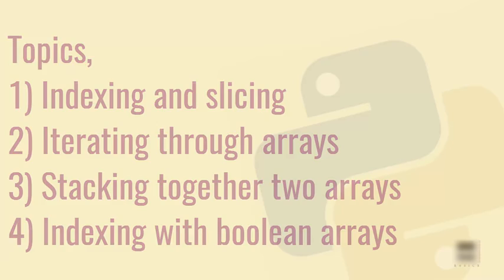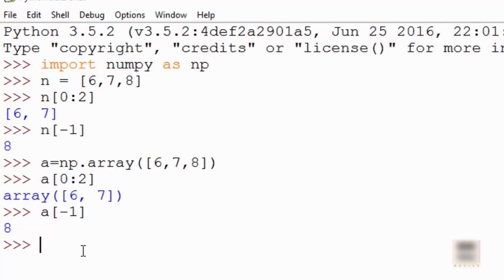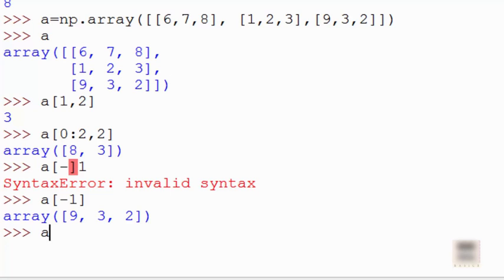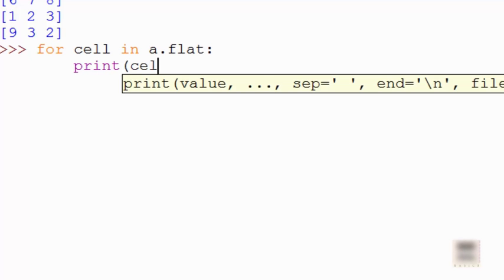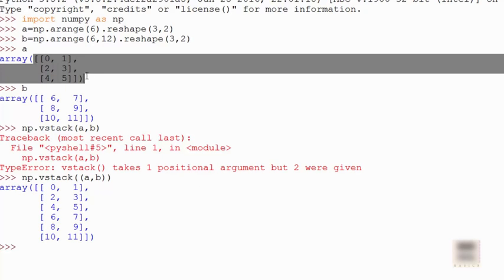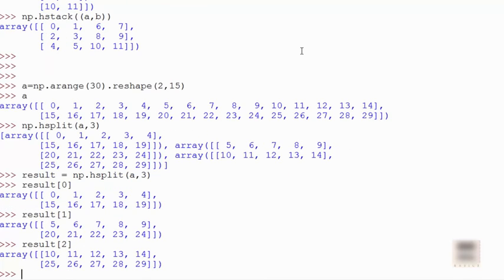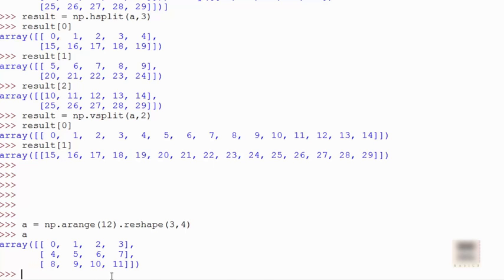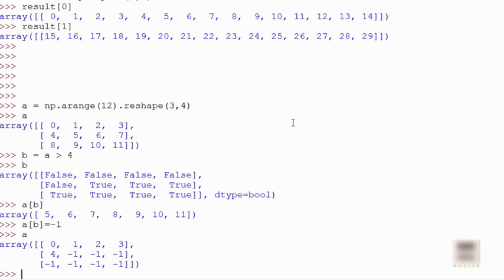Python Numpy tutorial for beginners Full Course 3. slicing stacking arrays, indexing boolean arrays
Python Numpytutorial for beginners Full Course 3. slicing stacking arrays, indexing boolean arrays